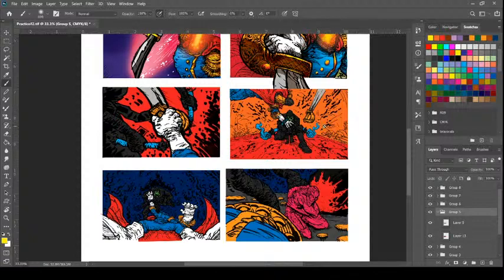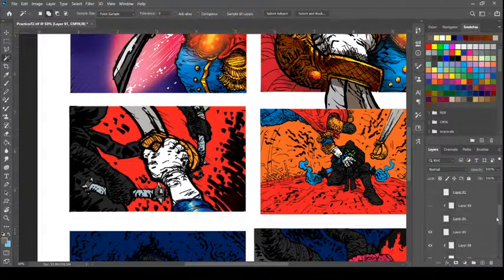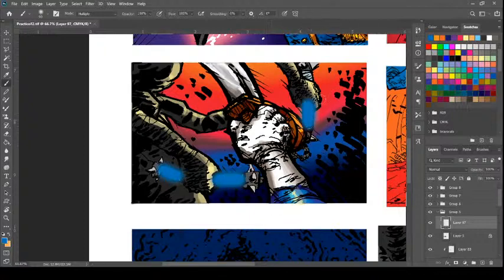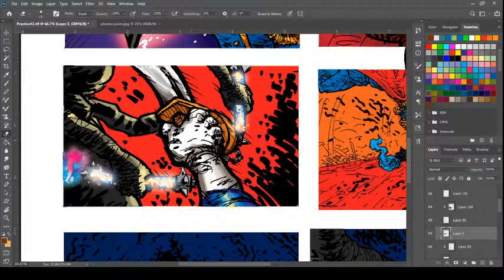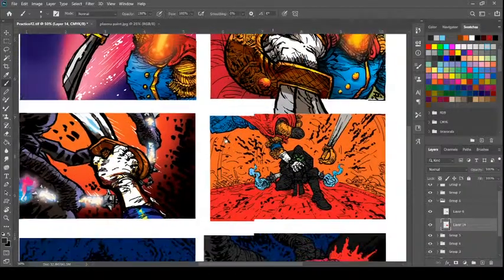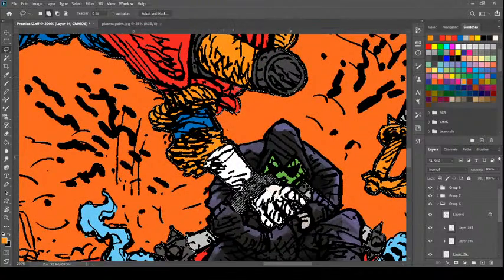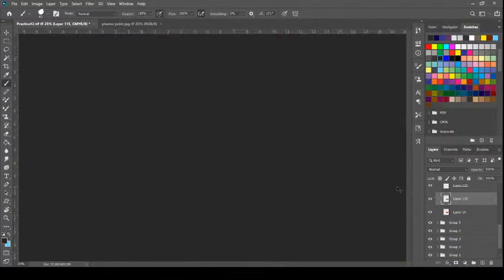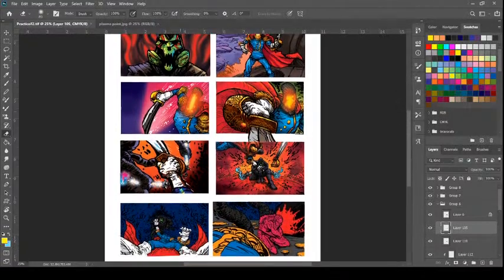Finishing colors on page 1 of Fury #5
Man, we are going to have a triple threat today! starting off, we have some coloring awesomeness, comic book show and tell and then finishing off the night with some sculpting